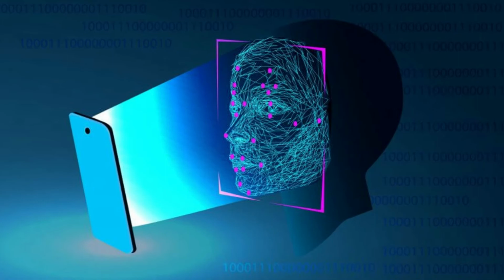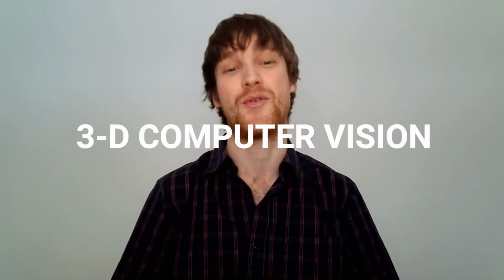Computer Vision | What Is It? | How Computer Vision Works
New technologies are coming into the world consistently.  Many of them are too good to be ignored. Computer vision falls into that category. It is like a dream come true for many people. It’s like inserting human intelligence into the computer.

As the name suggests, the computer can see as a human being.

Here, the concept of Artificial Intelligence is used to achieve the results you want.

Computer Vision is a technology where computers are programmed o distinguish between the component and the images. Just like humans have brains, here neural networks are used.

The concept is simple, the computer will analyze the sequence and then give the answer based on the data it has collected from the image. There are different neurons in an element. Each neuron will represent an element. This is how the image classification is done.

A single image contains a lot of neurons. Based on this, the computer makes the decision. Let’s see a bit more about the working.

How Computer Vision Works?
First, let’s talk about the human brain. A human brain relies on the pattern. Every object has a particular pattern that they follow. A human brain will try to decode the pattern.
IE, a cat has a different pattern than a dog. The brain will notice the pattern and based on the pattern, it will process the information that is already stored.

Computer vision is where the computer is programmed similarly. At first, the computer is provided enough data from which it can identify things.
Then, the computer will decode the image. The main aim of the program is to analyze the image and provide the result based on the information decoded. This is called pattern recognization.
Here, the pattern is identified by the pixels. The computer will first detect the pixels and then find out other details.Once the program has identified all the images, it will then process them. This depends on the data provided.

Types of Computer Vision
Let’s understand it from the start.
When the last part is completed, that is the computer recognizes the pattern or pixels and sends it to the process. Thereafter, the computer will classify the image.
The classification is based on the requirements. Computer vision can classify the images on the following basis. This is how the computer vision will classify the images.

Object Classification: The first one where the computer program will try to classify the object. This is the place where the object category is only described. If the image has an object, the computer will inform you about this.

Object Identification: Here, the computer will decide the category of the object.

Object verification: If someone wants to know whether a particular object is present in the photograph, computer vision can identify and answer it.

Object detection: This is where the computer will detect the place of the objects in the photograph.

Object Landmark detection: Computer vision will find the landmark of the object. In simpler words, the program will tell you where the object is.

Object Segmentation: Computer vision will give the information on pixels.

Object Recognition: Like you might have guessed, the computer will give you all the information about the object such as what objects are present and where are they.

Applications of Computer Vision
Here are just a few of the places where you can use computer vision.
- Facial recognition where one can identify the person’s face.
- Image classification
- Augmented Reality and Virtual Reality
- Agriculture
- Self-driving cars
- Fore regular image classification

3D Computer Vision
Everything has now a 3D version of it. The same goes for computer vision. The regular vision will only give you the information of the image or the video. However, the 3D computer vision is where the computer program can give the information you need.

It can detect a person and can also tell what the person is doing. ie, if there is a team playing a basketball game and the computer vision is applied on the camera, it can tell you whether the person is standing or defending.
It can detect the activity of the person and then give the information about it. This is pretty much helpful as it takes the computer vision to a whole new level.

Fintelics is an AWS Advanced Tier Consulting Partner. The company has also been awarded 'Best FinTech Consultancy - Ontario' and 'Leading Expert in Fullstack Omnichannel Software Development' by Wealth & Finance Magazine.